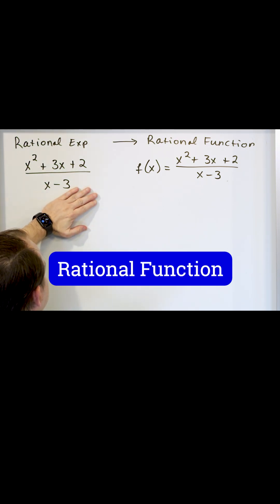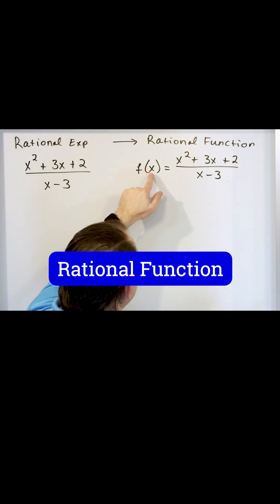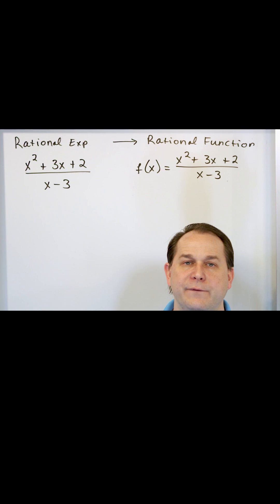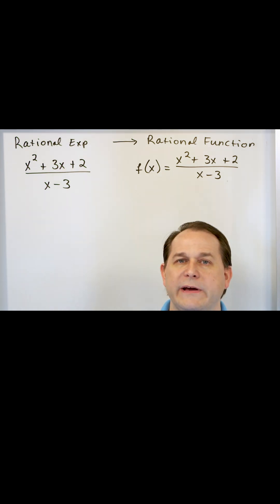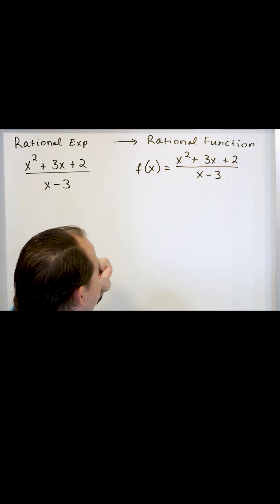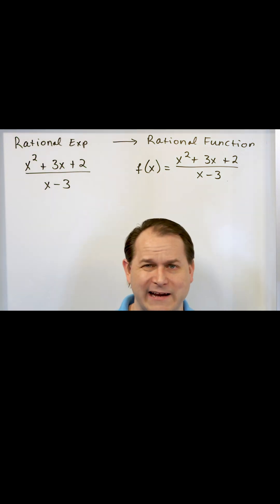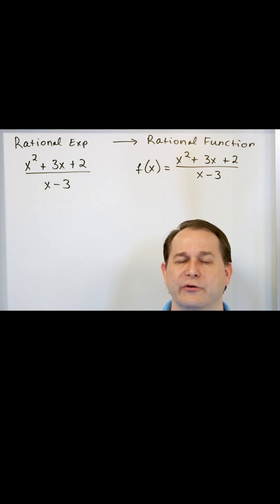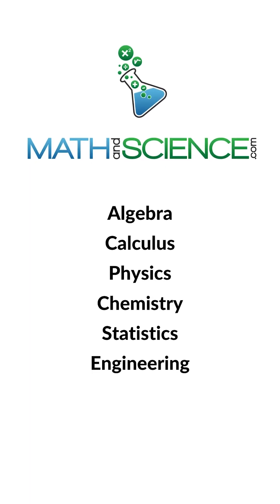Domain and Zeros of Rational Functions in Algebra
Alright, let’s dive into the cool world of rational functions in algebra, particularly focusing on their domains and zeros. Think of a rational function as a fraction where both the numerator (the top part) and the denominator (the bottom part) are polynomials. It’s like having a fraction, but instead of plain old numbers, you have entire algebraic expressions sitting there!

Now, the domain of a rational function is basically all the possible values of x (the variable) that you can plug into the function without causing any mathematical mayhem. The biggest no-no in math? Dividing by zero. It creates a black hole in the math universe—totally undefined. So, when figuring out the domain of a rational function, your mission is to find out where the denominator equals zero and then exclude those x values.

On to the zeros of the function, which are sometimes called "roots." These zeros are the x values that make the whole function equal to zero. To find them, you just need to set the numerator equal to zero and solve for x.